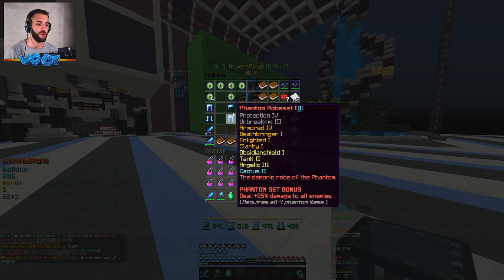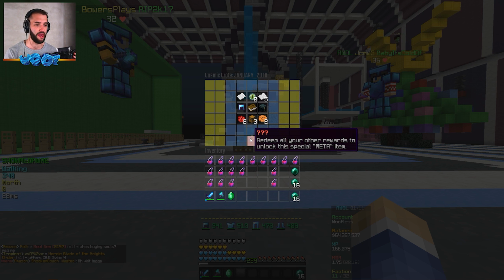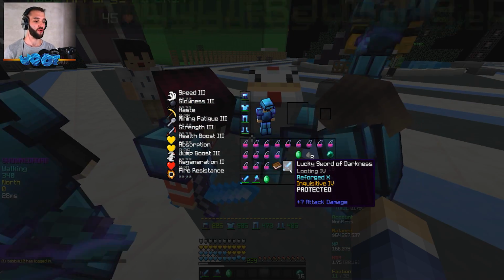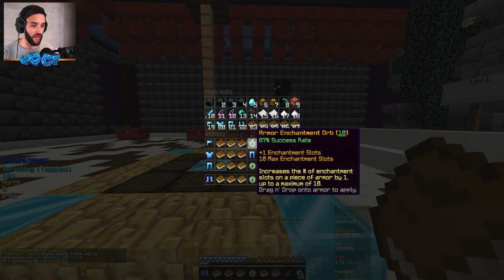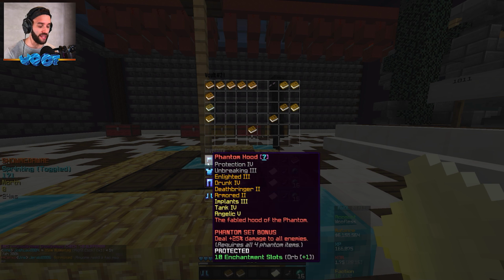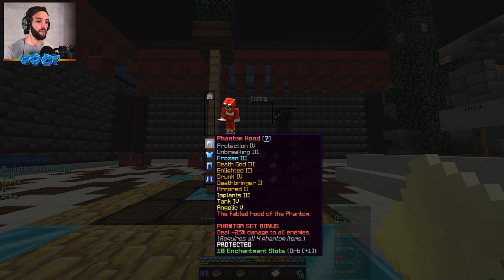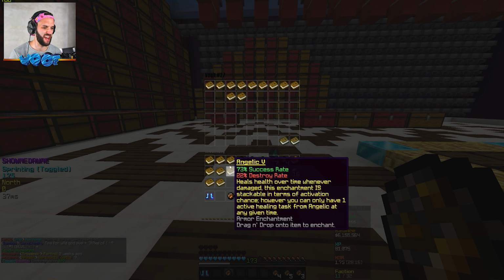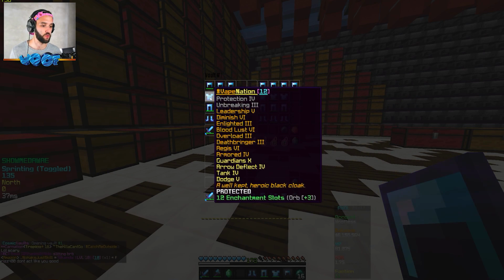You cant believe this luck fam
Factions VERSUS THE ADMIN | Episode 23